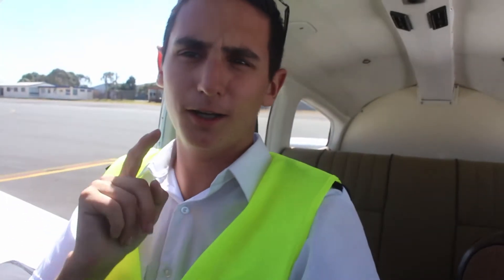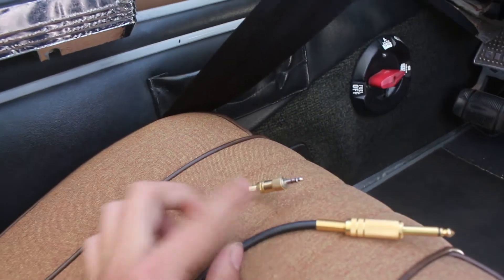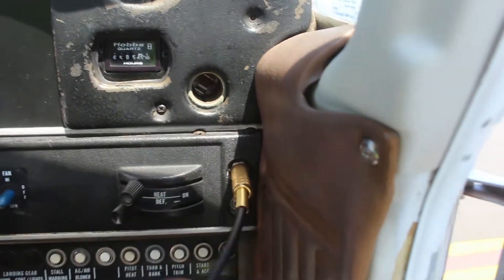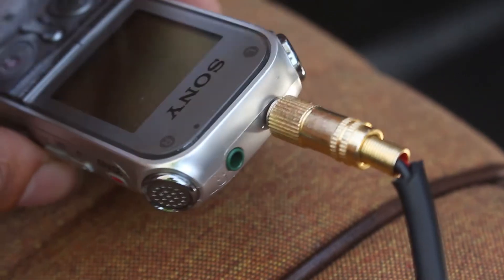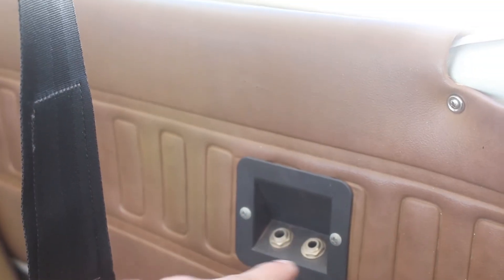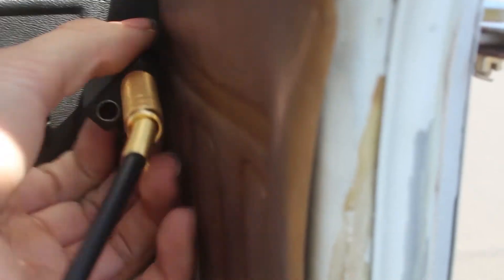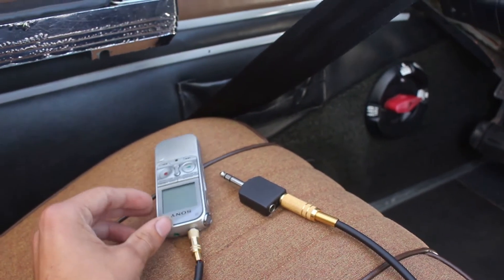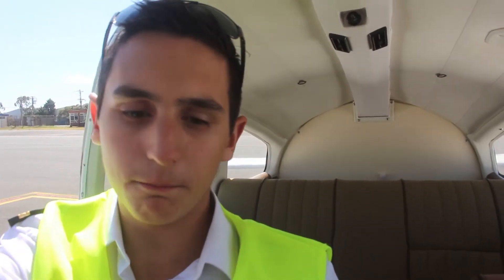How to record cockpit Audio?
this video i explain how i record my cockpit audio...i try keep it as basic as possible for everyone :D